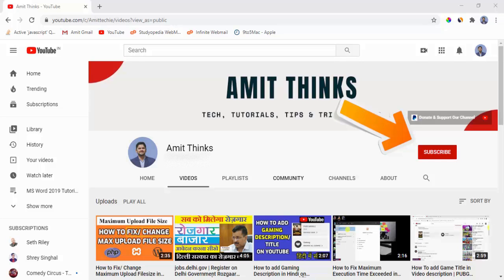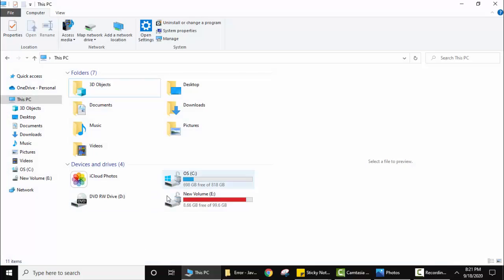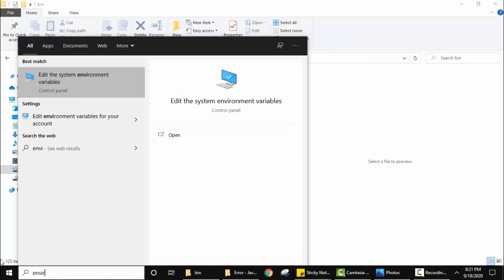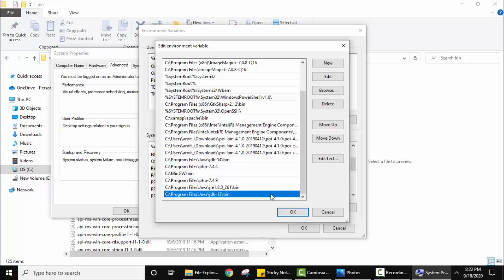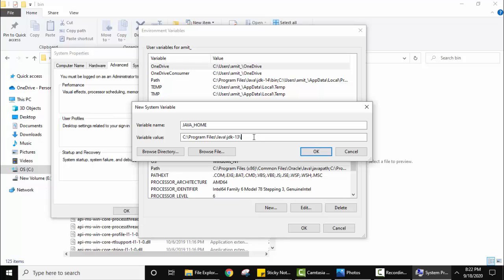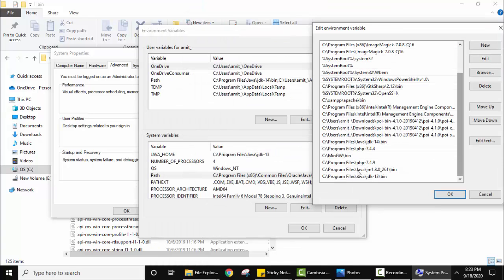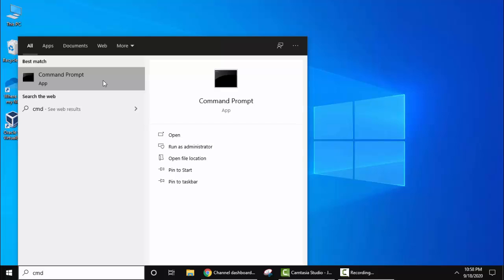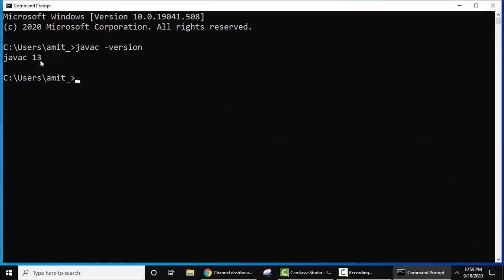How to FIX javac is not recognized as an internal or external command, operable program or batch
Learn how to fix the javac error you may get after installing Java and typing 'java -version' on CMD. Error: javac' is not recognized as an internal or external command, operable program or batch file